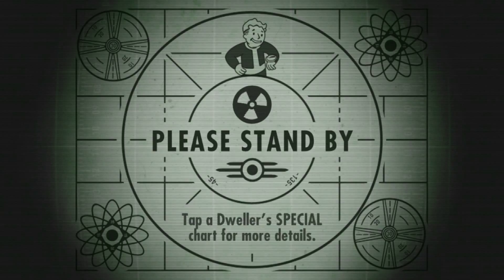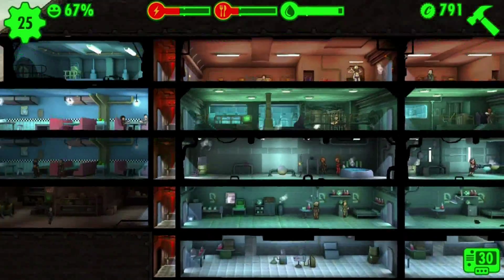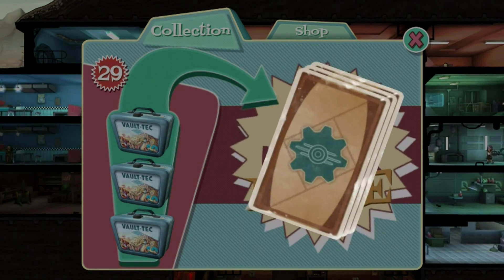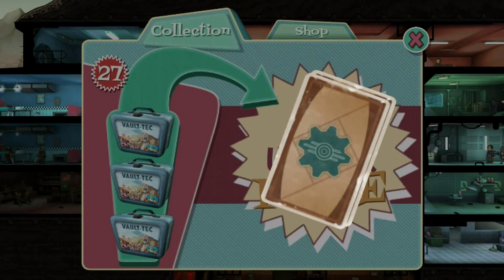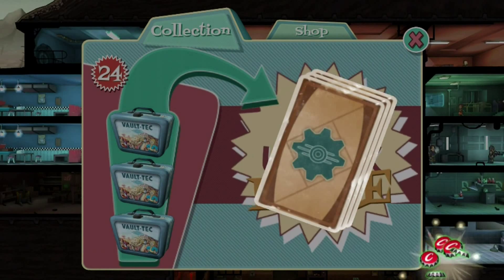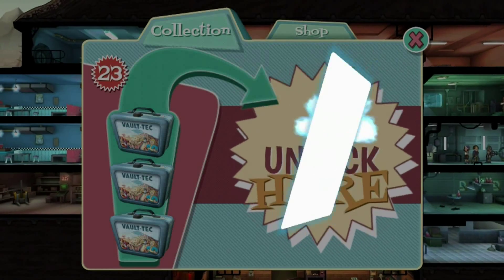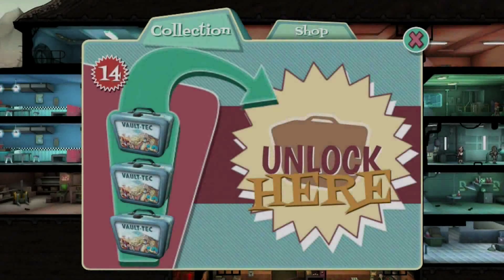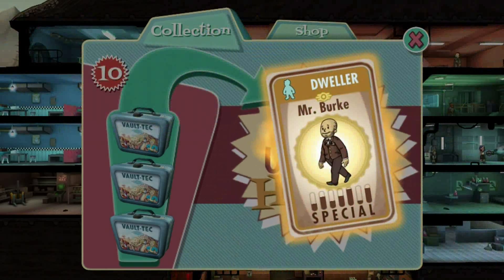Fallout shelter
Hello I hope you enjoyed the video please go on my Facebook page and twitter and drop a like and a follow and maybe even ask me question and remember to sub:) thanks for watching